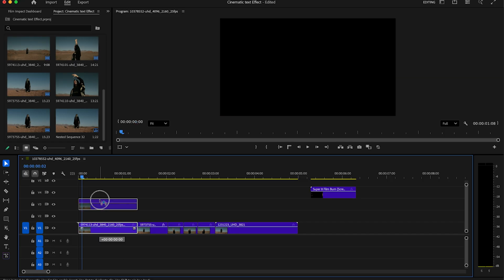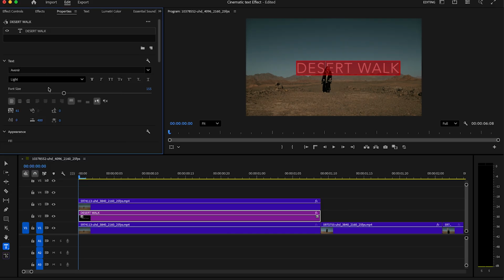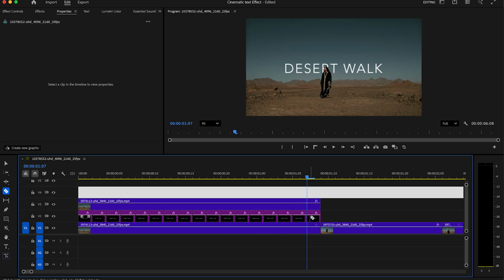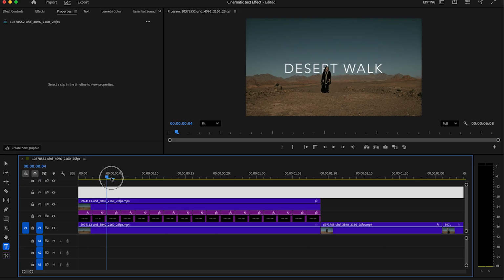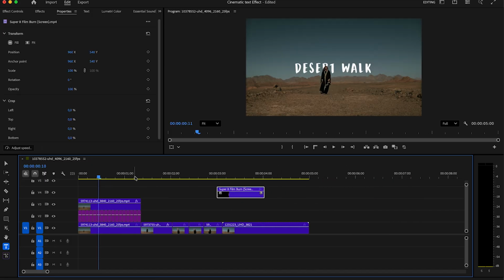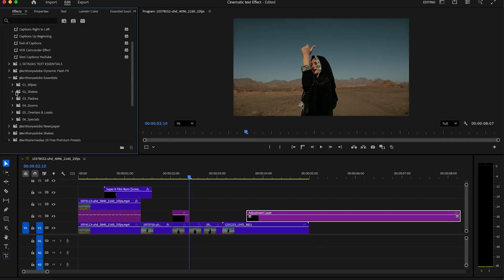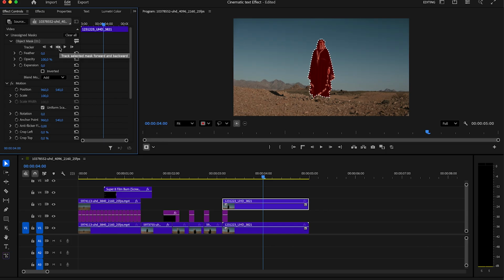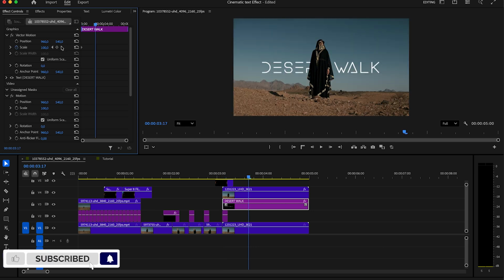Text Behind Person + Animated Font Effect in Premiere Pro (No Plugins)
Learn how to create the Text Behind Person + Animated Font Effect in Premiere Pro — without plugins. In this tutorial, I’ll show you step by step how to place text behind a subject and change the font every second frame for a clean, modern animation style.

📍 What you’ll learn:

• How to mask text behind a person properly
• How to animate font changes frame-by-frame
• How to keep the animation smooth and visually clean
• How to avoid common masking and timing mistakes

💡 Perfect for:
Creators, editors, and filmmakers who want to create eye-catching typography effects directly inside Premiere Pro.